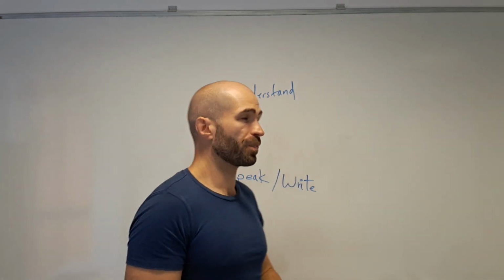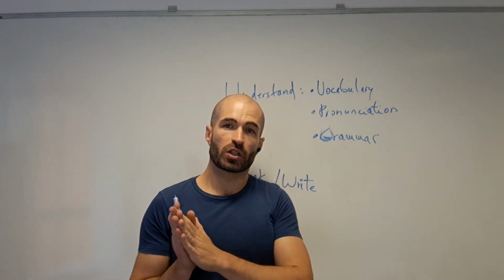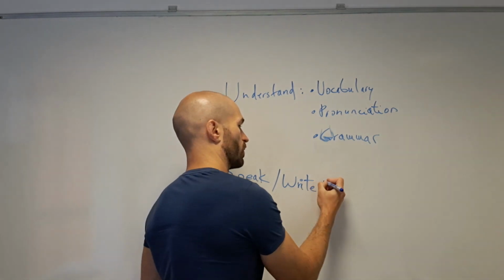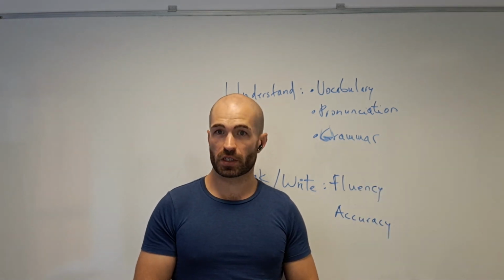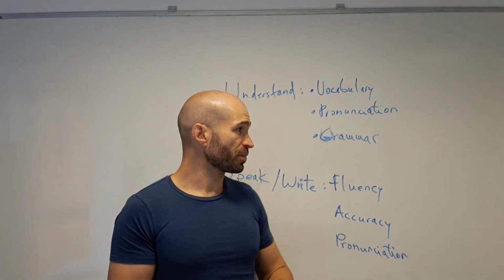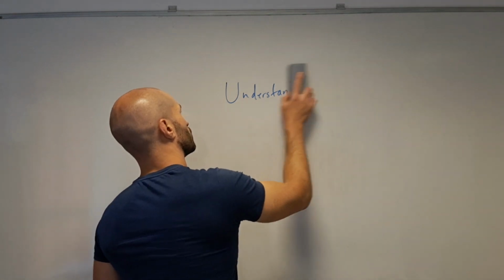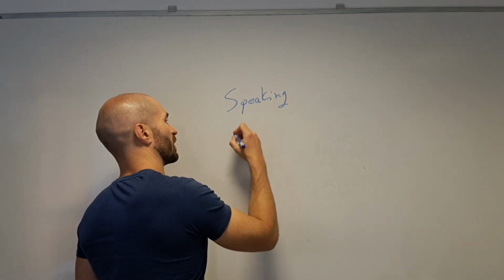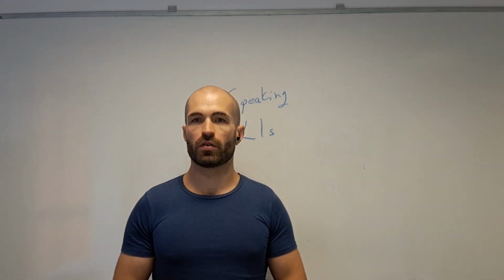How to Learn ANY Language FAST (Step-by-Step Guide)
Want to master a new language quickly? In this video, we explore how to learn Spanish language and how to learn English effectively. Whether you're wondering how to learn a language fast or how to learn a language in 30 days, we’ve got the best methods for you. Discover the best books to learn English and essential language learning tips. Additionally, if you're interested in learning French or German, our tips apply to these languages as well. If you're into tech, learn to code and how to learn Flutter step by step. Our comprehensive guide covers it all, from how to learn Spanish to mastering English, French, and German language skills. This video is perfect for anyone passionate about language learning and coding. Start your journey with these proven techniques and resources!